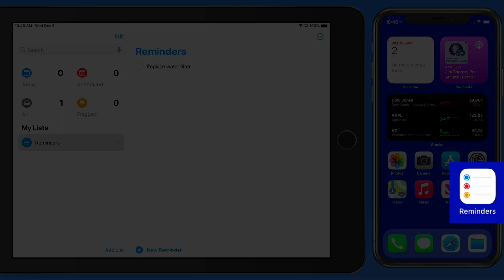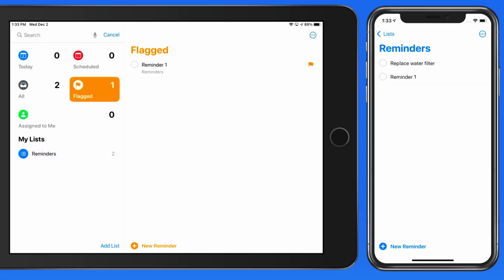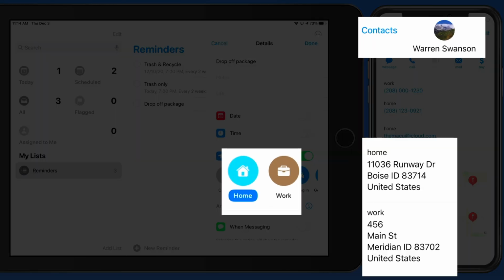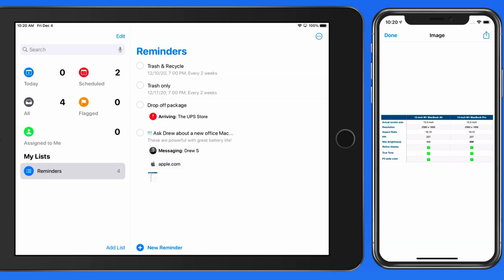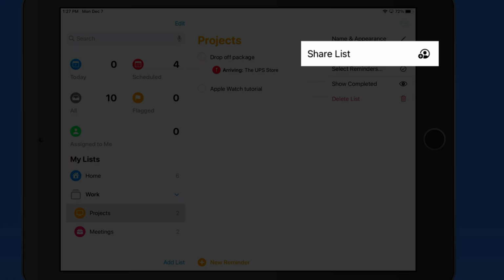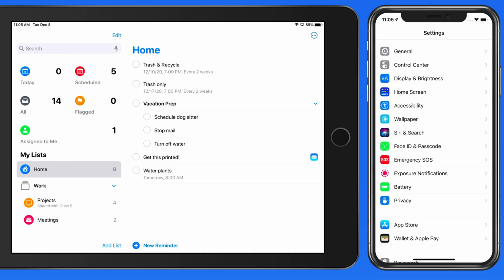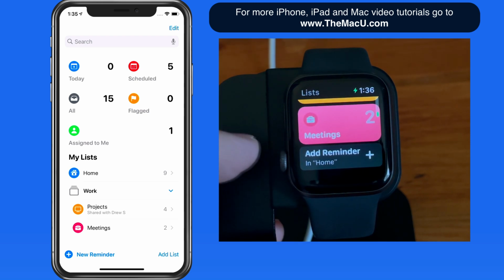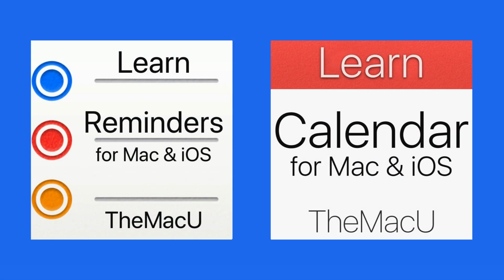How to use the Apple Reminders App on iPhone & iPad!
This tutorial provides a comprehensive guide to using the Reminders app on iPhone & iPad. Reminders App is one of the most useful and underrated app on your iPhone & iPad and it comes installed on every Apple device!

Lesson List...
00:00 - Introduction to Reminders & Interface Guide
03:35 - How to Add & Complete Basic Reminders
06:20 - How to create Scheduled Reminders
08:42 - Working with Location based Reminders
11:08 - Get Reminders when messaging a specific person
12:13 - How to ad Notes, URLs, Images, and more to Reminders
14:02 - Heirarchies & Subtasks
16:08 - Creating Lists & Groups in Reminders
18:22 - Share & Assign Reminders to others
20:46 - Share Reminders to other Apps
22:30 - Create Reminders with Siri
24:37 - The Reminders Widget
29:48 - Reminders in Calendar - iOS 18 and later